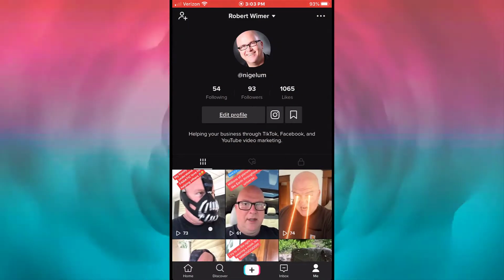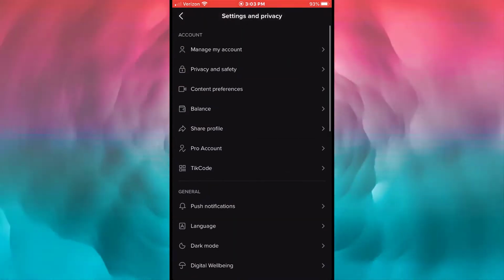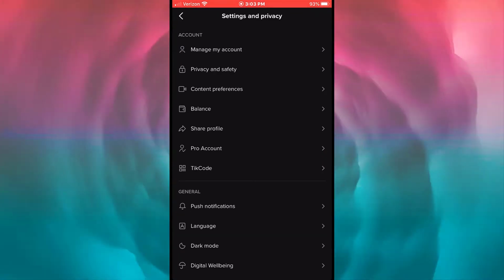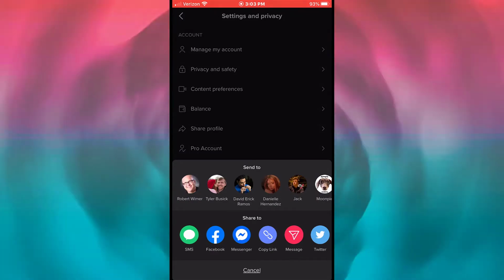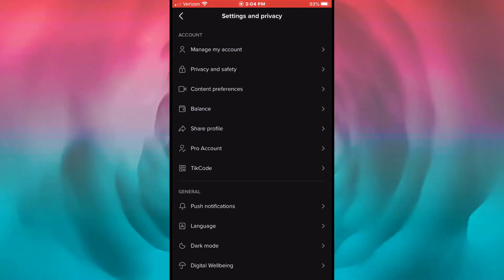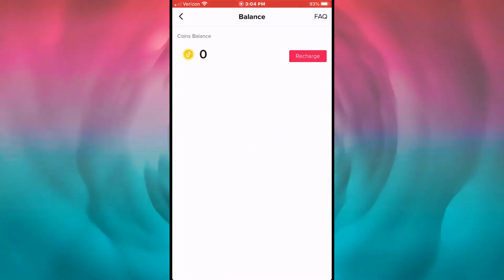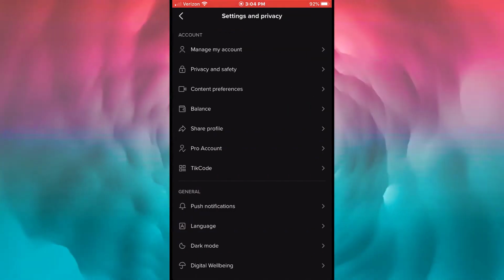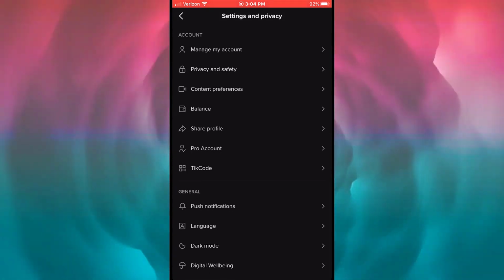How to use TikTok - Settings & Privacy